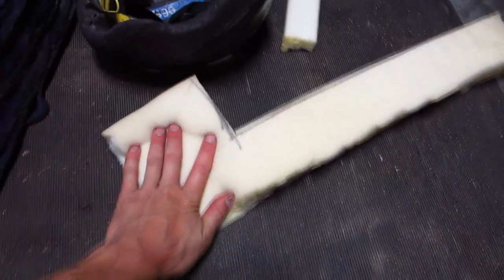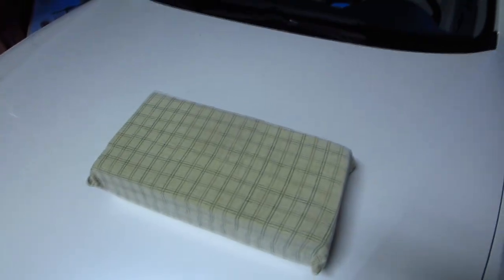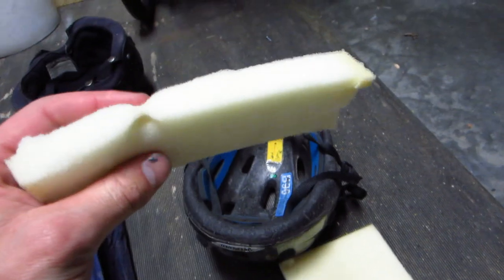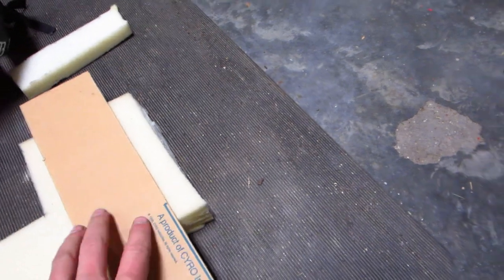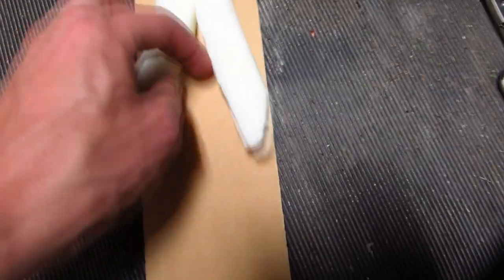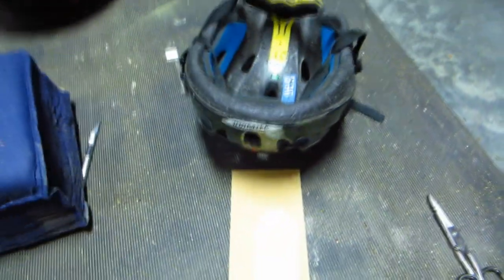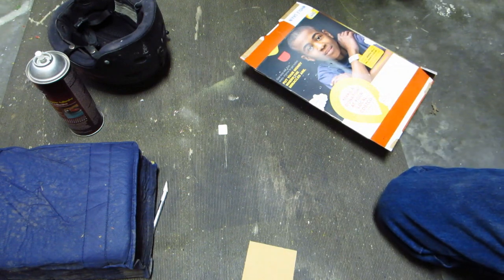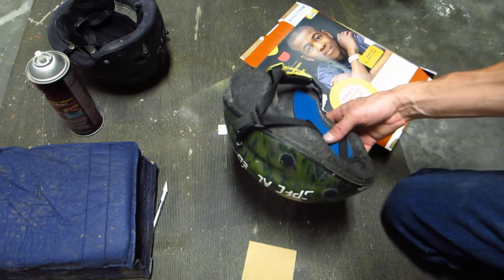Using Memory Foam in a Helmet